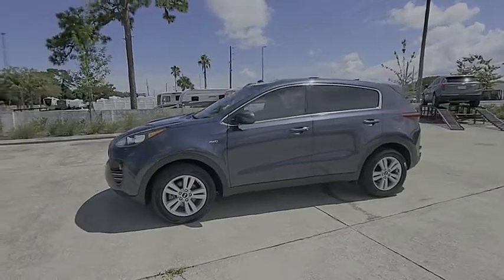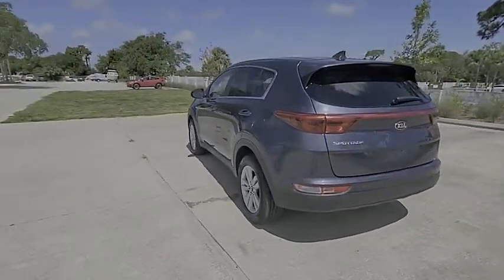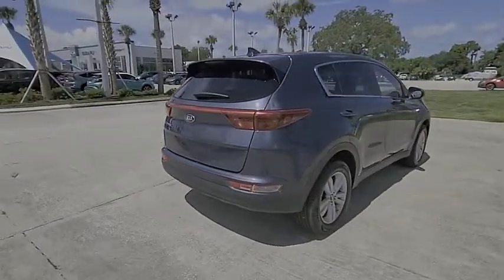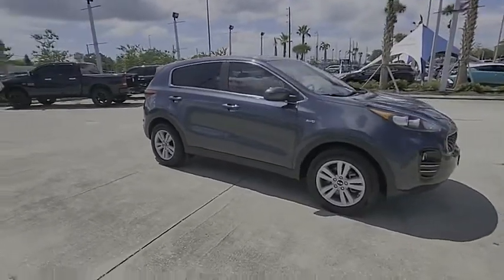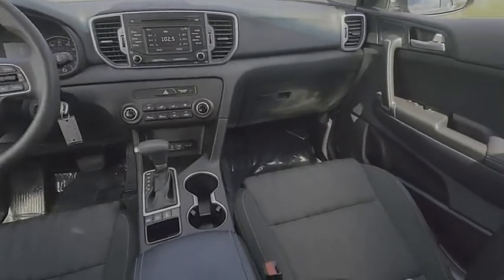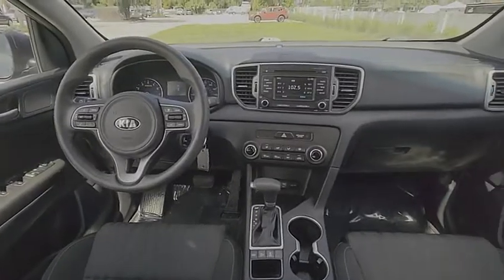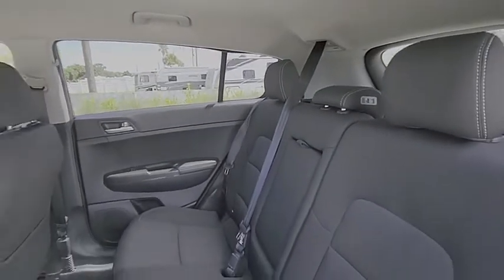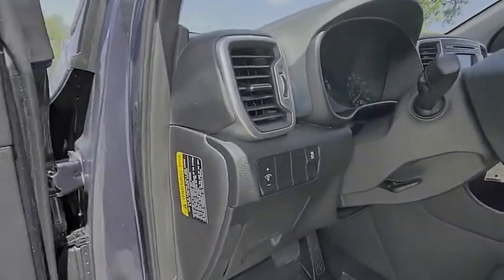2017 Kia Sportage Port Richey FL PP219022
2017 Kia Sportage LX

11613 U.S. Highway 19 N

Recent Arrival! FREE OIL CHANGES FOR LIFE. Priced below KBB Fair Purchase Price!Odometer is 31759 miles below market average! FREE OIL CHANGES FOR LIFE, LOKEY CERTIFIED INSPECTION, FULL SAFETY INSPECTION, AWD.Pacific Blue 2017 Kia Sportage LX AWD 6-Speed Automatic 2.4L I4 DGI DOHC 16VAll Trades Accepted! Come experience the LO-key approach to car sales! Guaranteed Credit Approval!Awards:* 2017 IIHS Top Safety Pick, Top Safety Pick+ * 2017 KBB.com 10 Most Awarded Cars * 2017 KBB.com 12 Best Family Cars * 2017 KBB.com Best Buy Awards * 2017 KBB.com 10 Best All-Wheel-Drive Vehicles Under $25,000 * 2017 KBB.com 10 Best SUVs Under $25,000 * 2017 KBB.com 10 Most Awarded BrandsReviews:* Rides smoothly over bumps; quiet interior at highway speeds; spacious seating front and rear; attractive dashboard layout with many appealing features; feels nimble around turns. Source: Edmunds